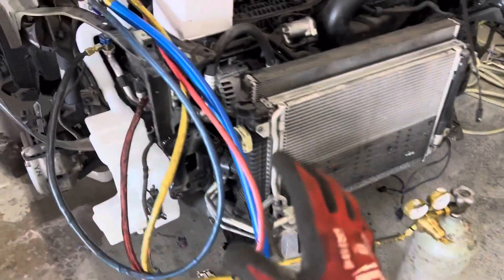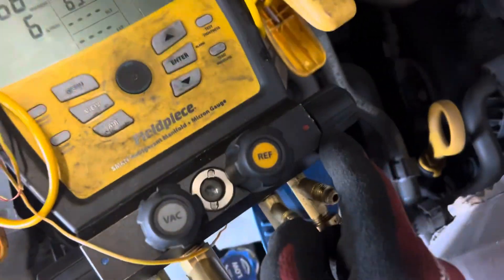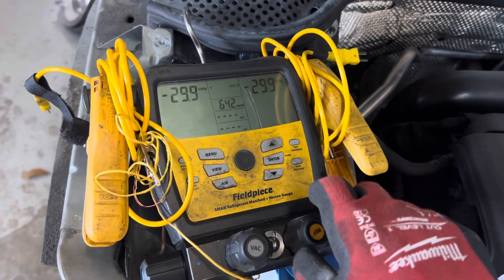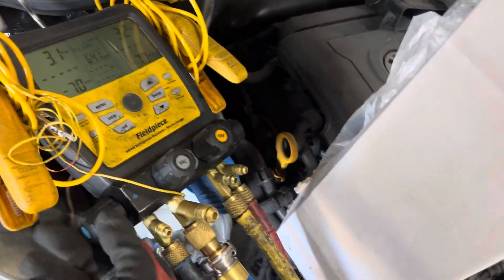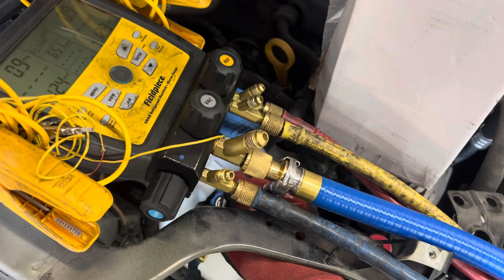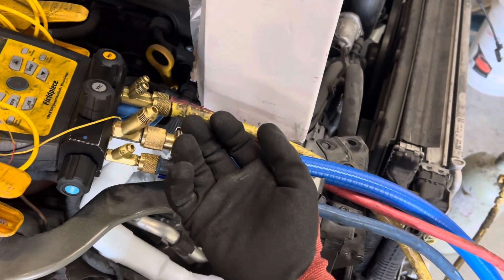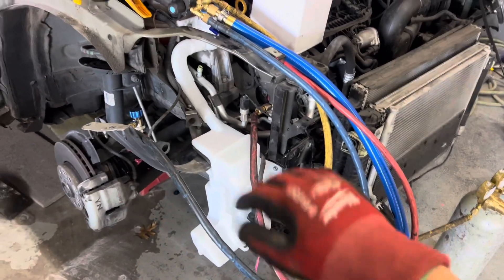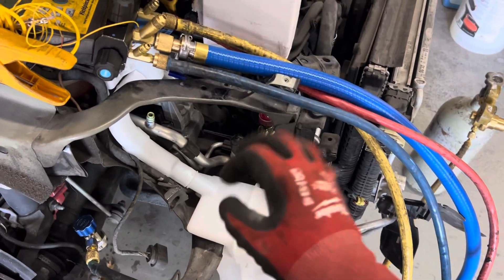WHY NITROGEN ADDED AFTER REFRIGERANT RECOVERY ? 🤔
It is much easier and a shorter amount of time to pull down a deep vacuum under 500 µm on a system that has never been exposed to the atmosphere that contains a huge amount of moisture vapor in the air.